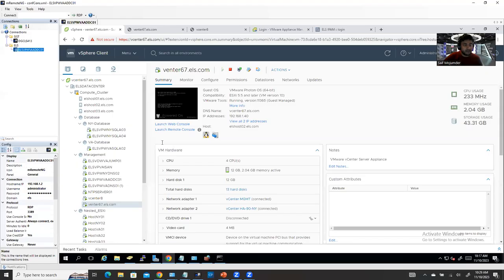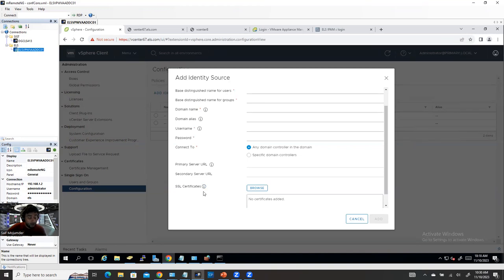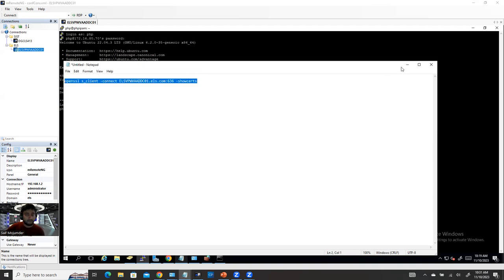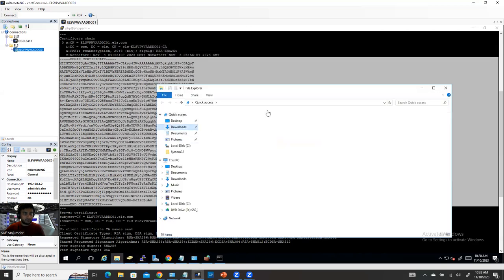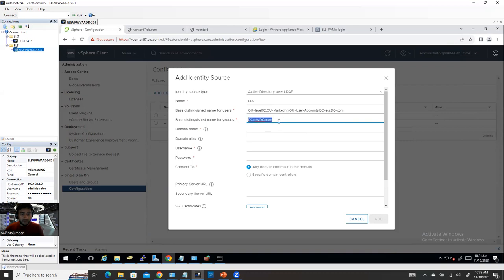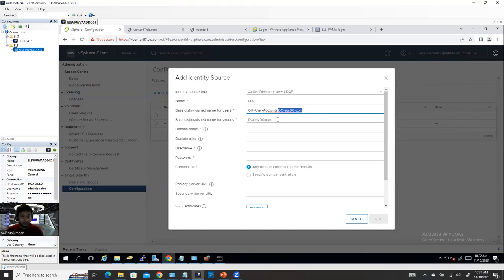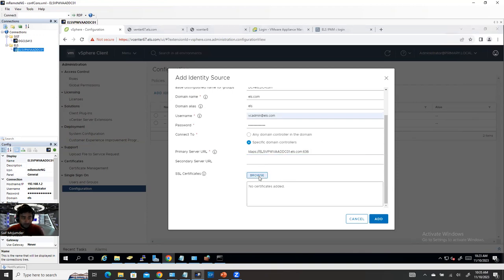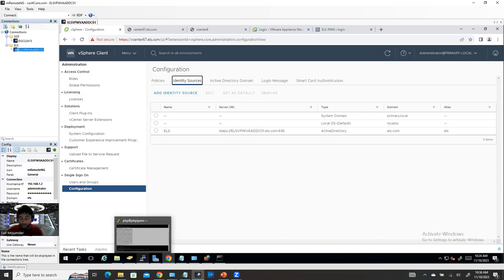Learn vCenter integration with Active Directory over LDAPS within 5 minutes!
Command for generate the ssl certificate: openssl s_client -connect ELSVPWVAADDC01.els.com:636 -showcerts